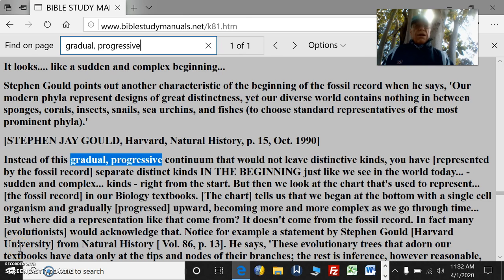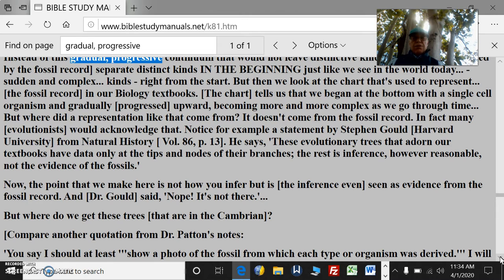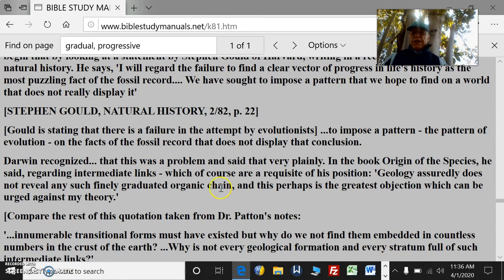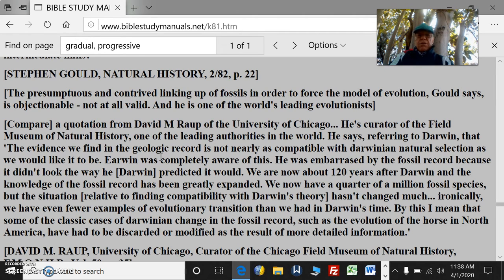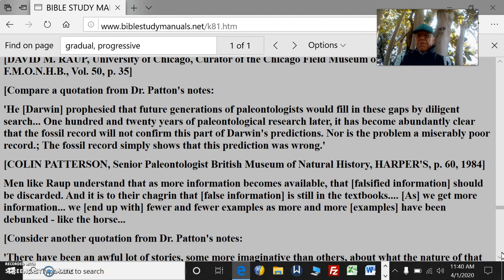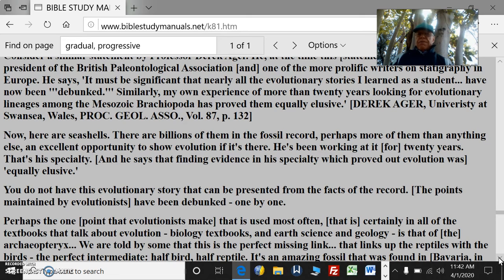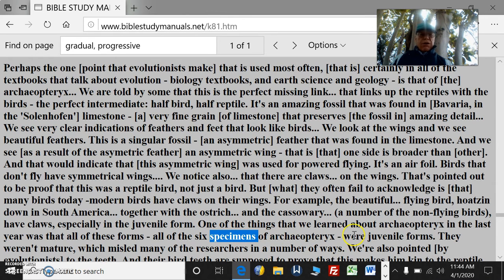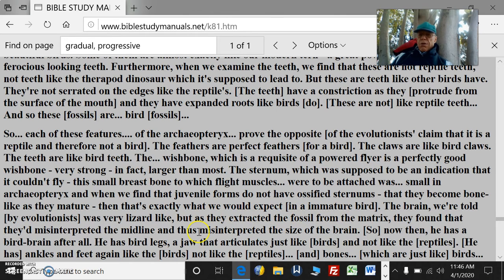Creation Vs Evolution Pt131EverythingIsThereAt The Beginning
Creation Vs Evolution Pt131 Everything Is There At The Beginning Of The Fossil Record

Instead of this gradual, progressive continuum that would not leave distinctive kinds, you have [represented by the fossil record] separate distinct kinds IN THE BEGINNING just like we see in the world today... - sudden and complex... kinds - right from the start. But then we look at the chart that's used to represent... [the fossil record] in our Biology textbooks. [The chart] tells us that we began at the bottom with a single cell organism and gradually [progressed] upward, becoming more and more complex as we go through time... But where did a representation like that come from? It doesn't come from the fossil record. In fact many [evolutionists] would acknowledge that. Notice for example a statement by Stephen Gould [Harvard University] from Natural History [ Vol. 86, p. 13]. He says, 'These evolutionary trees that adorn our textbooks have data only at the tips and nodes of their branches; the rest is inference, however reasonable, not the evidence of the fossils.'
Now, the point that we make here is not how you infer but is [the inference even] seen as evidence from the fossil record. And [Dr. Gould] said, 'Nope! It's not there.'...